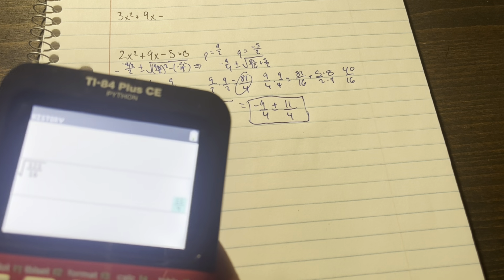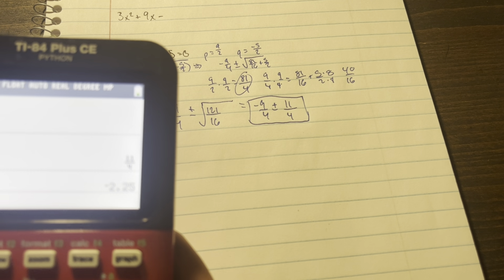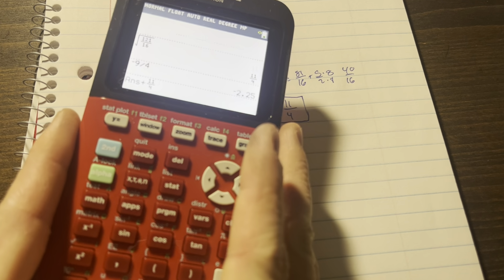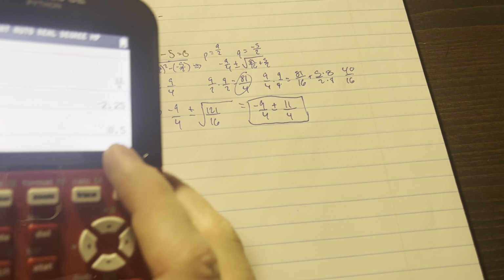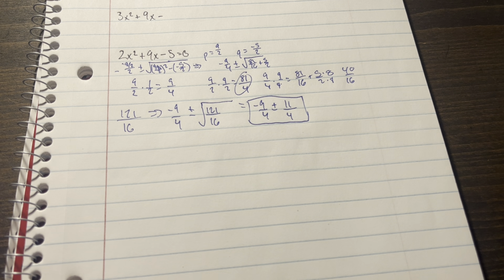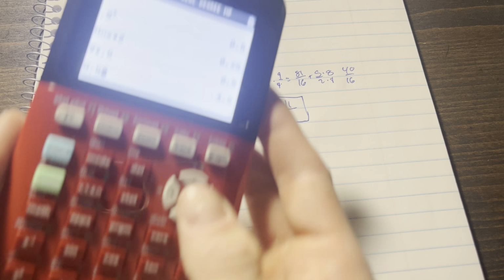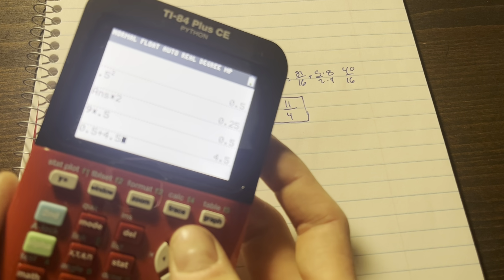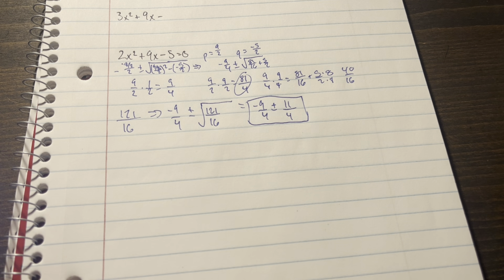Stop using the Quadratic Formula!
A different approach to solving quadratics instead of using the quadratic formula